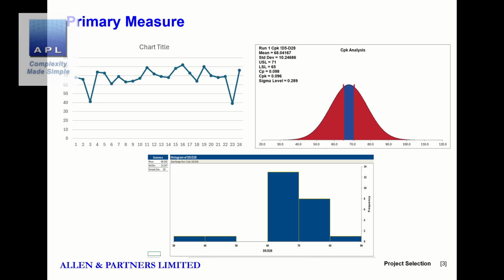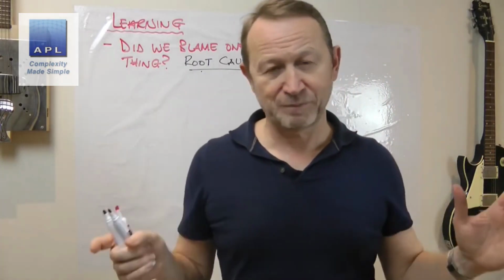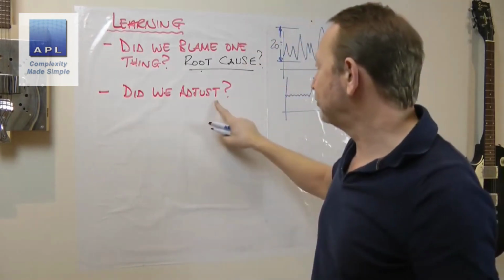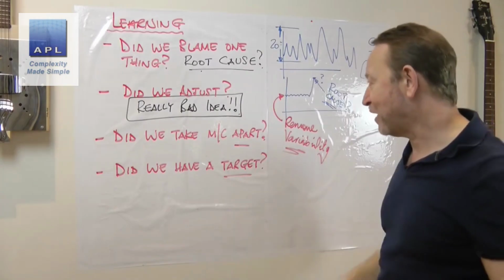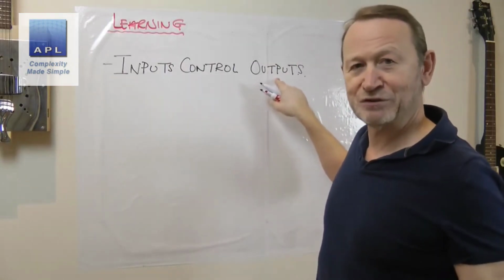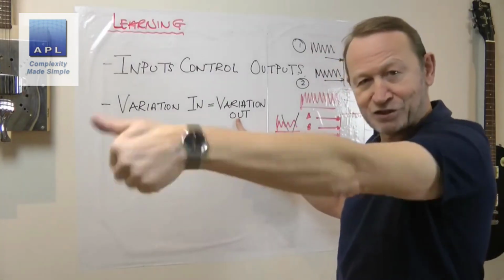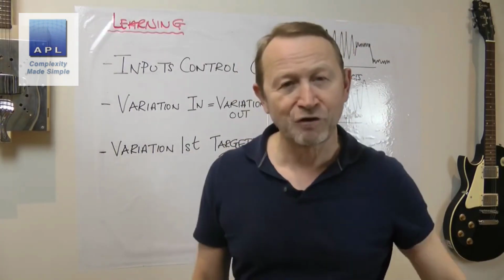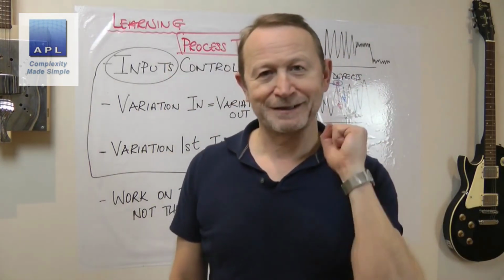Catapult Case Study - Video 4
A Video to quantify the principles of problem solving. The principles of process thinking. There are only 2 problems. Variability or Aim...